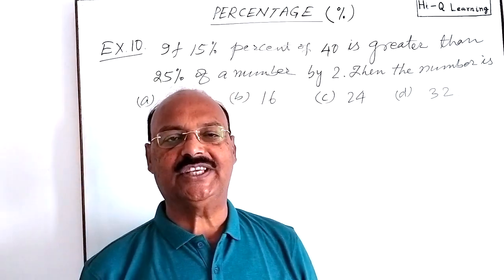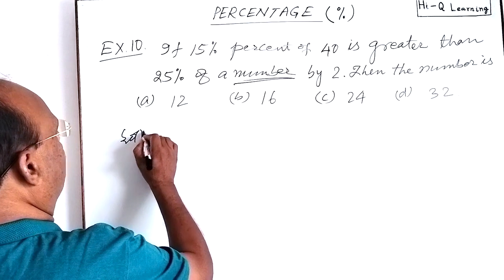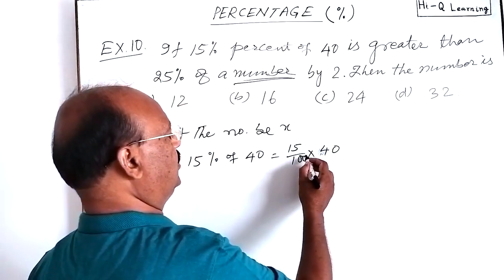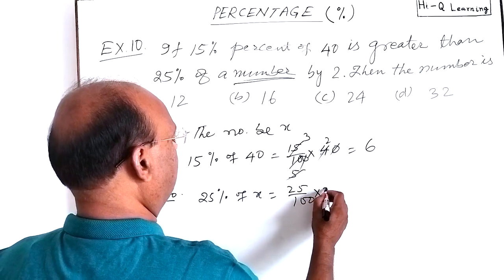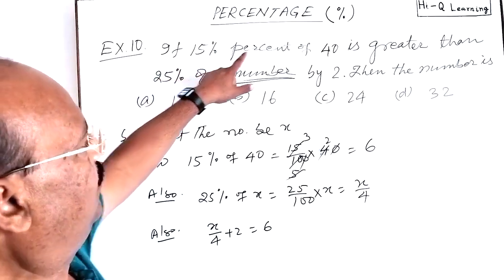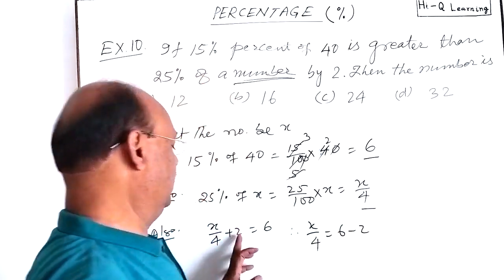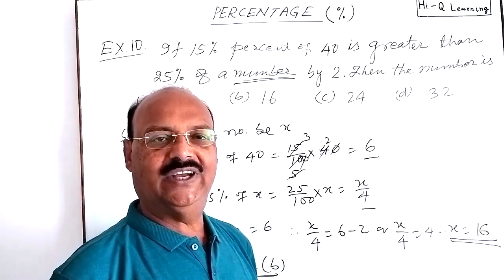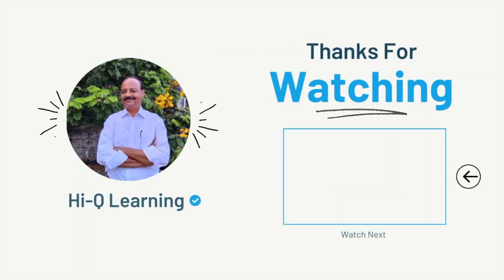If 15% of 40 is greater than 25% of a number by 2. Then the number is (a) 12 (b) 16 (c) 24 (d) 32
If 15% of 40 is greater than 25% of a number by 2. Then the number is